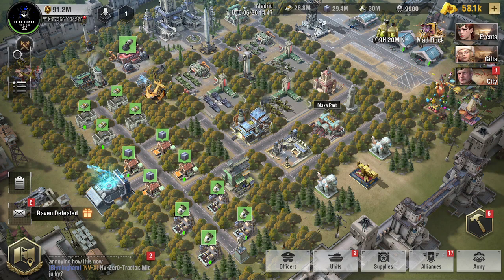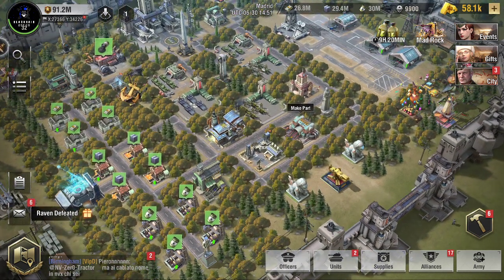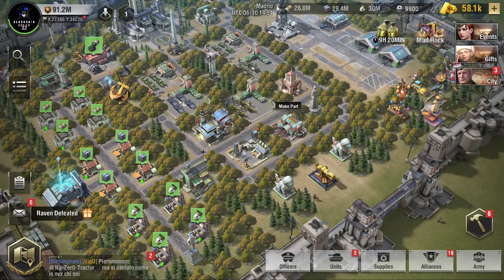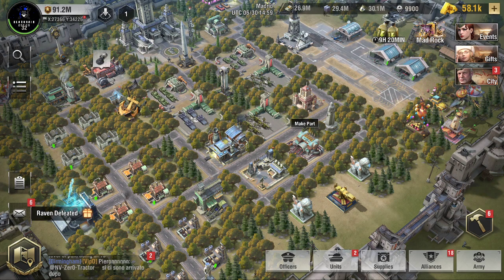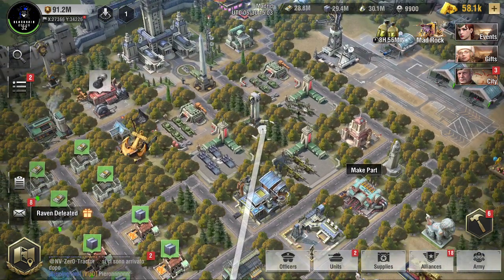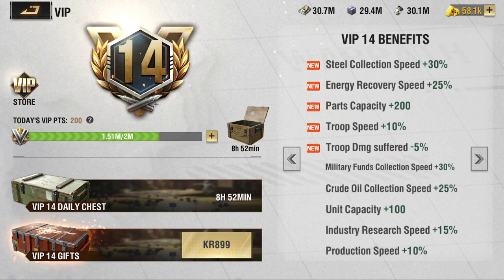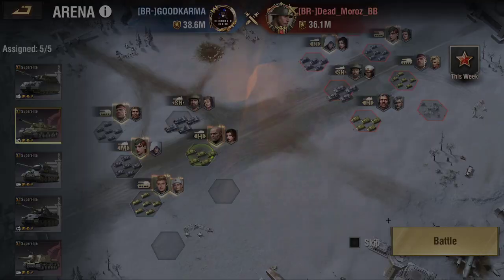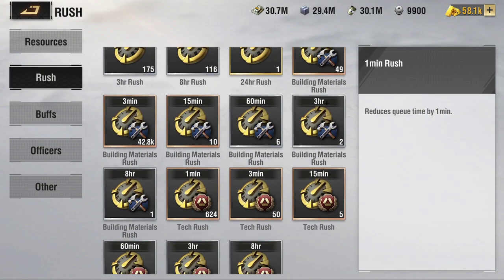Top 8 Tips To Grow Your Base! | Warpath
One of the longer videos here on the channel, however you can skip some of the tips using the timestamps:
00:00 Daily Missions
03:12 Campaign Store
07:53 Unit Assembly
09:48 Upgrading Your Base
13:04 When To Upgrade?
17:06 Saving Up For L4 Events
19:57 Spending Your Gold
22:00 Arena

You can find us on our discord!
ChrisH#3443

Bonus: Campaign Walkthrough - How To Counter The Campaign In Warpath